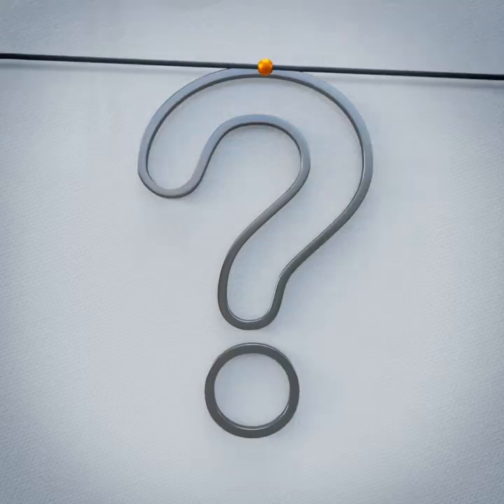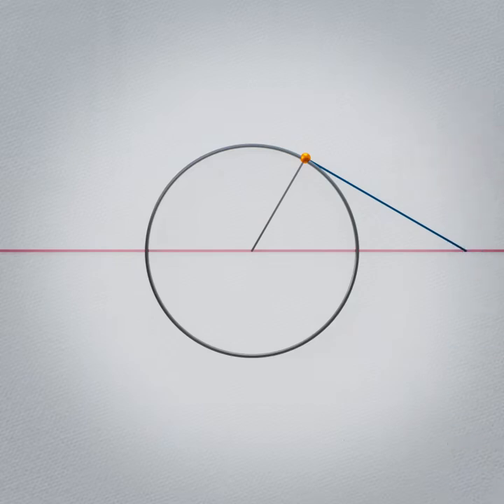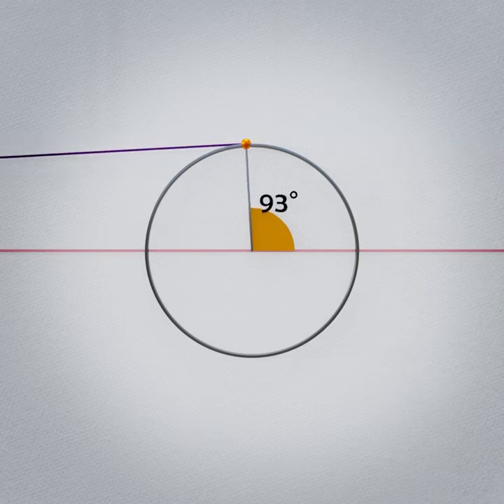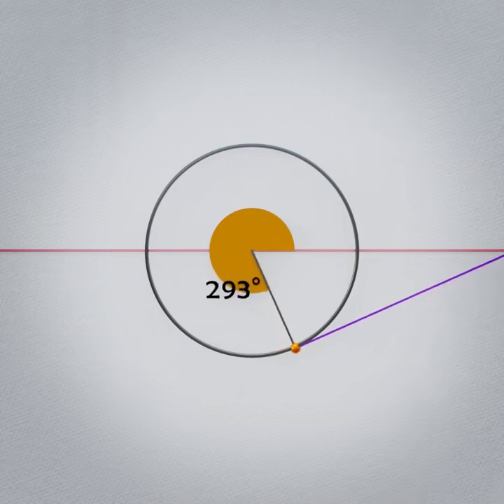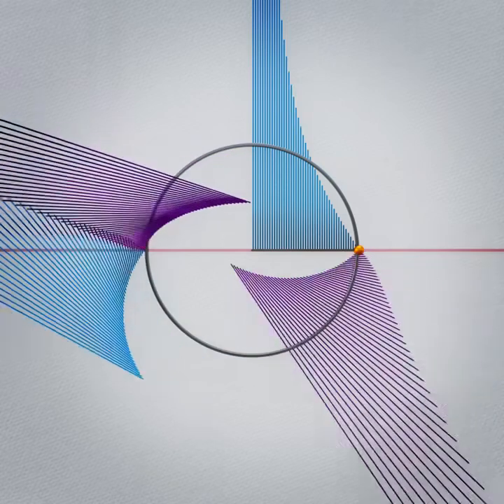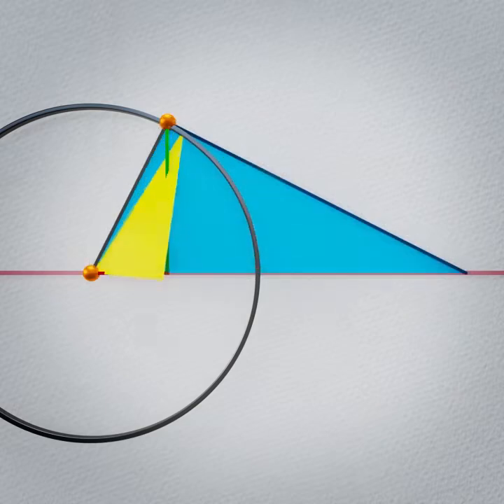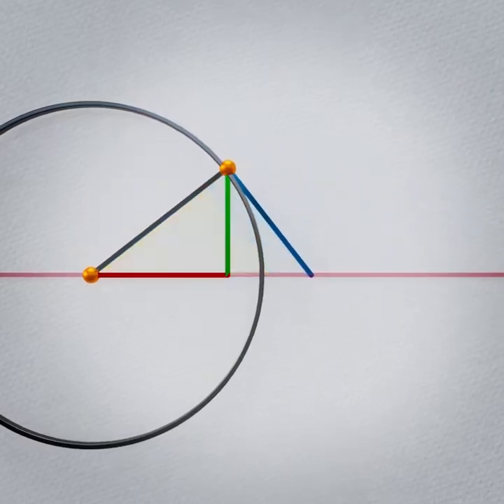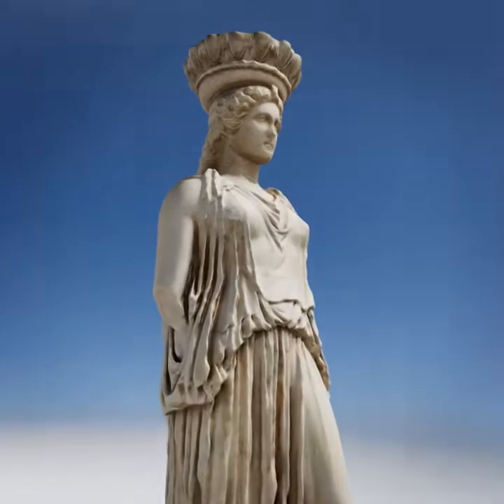Tangent Line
explanation of Tangent Line in Trigonometry.